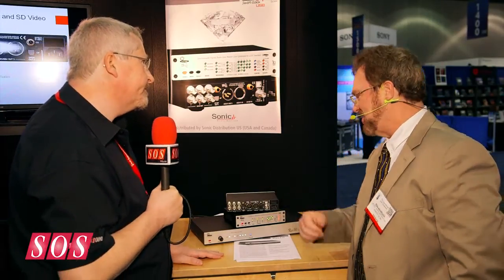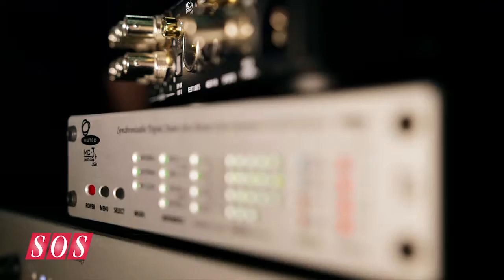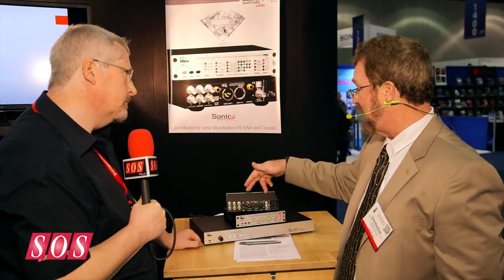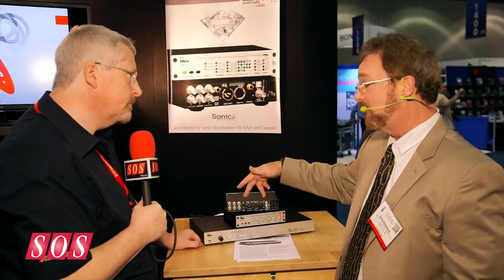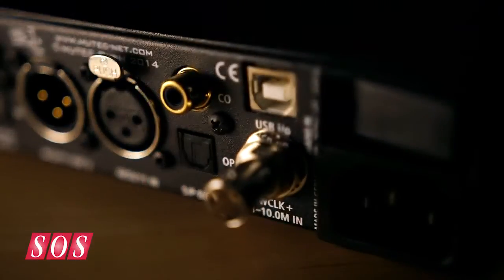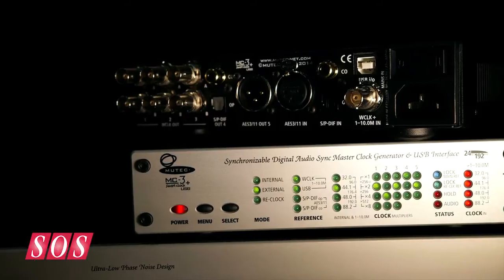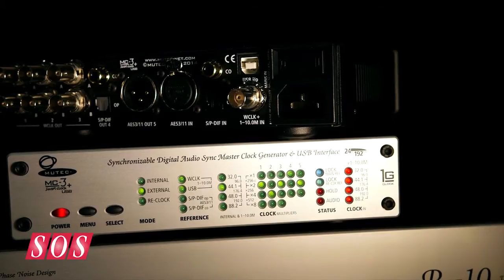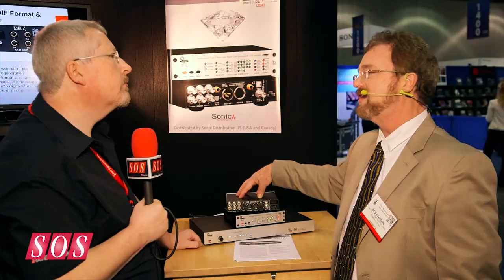Mutec 3+ AES 2014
Master Clock and Audio Re-Clocker based on MUTEC's new 1G-Clock Technology with USB